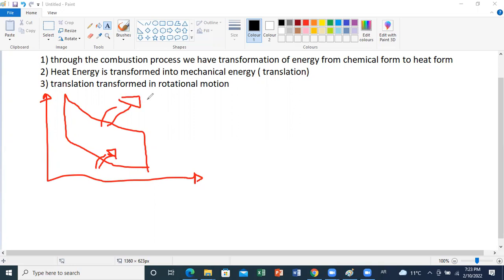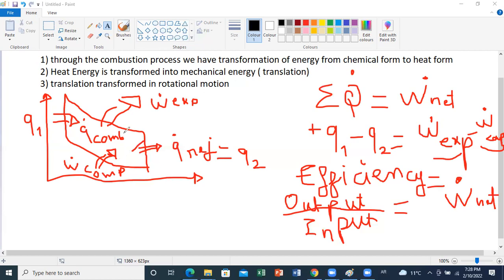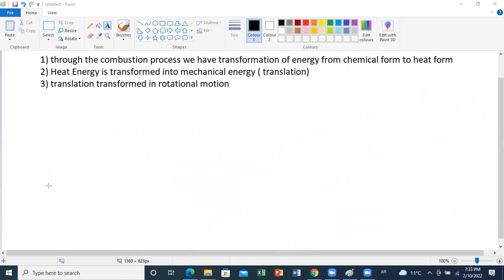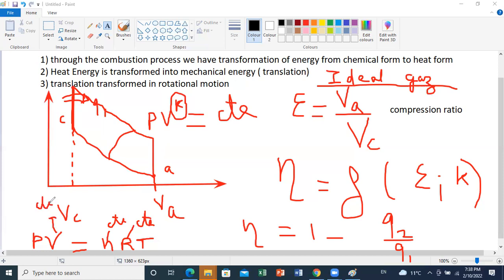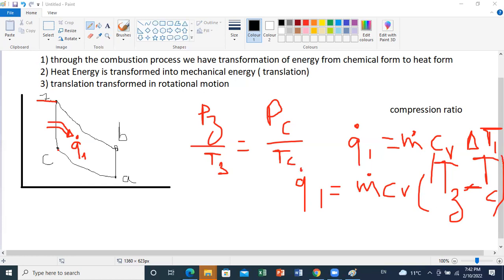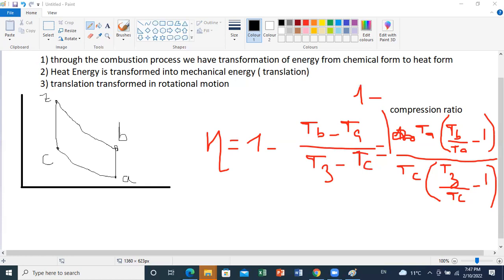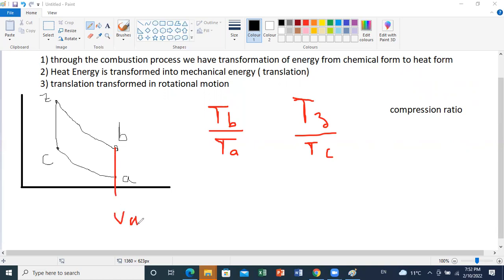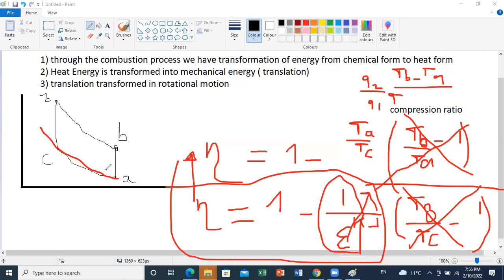Internal Combustion Engine Example - Part 2